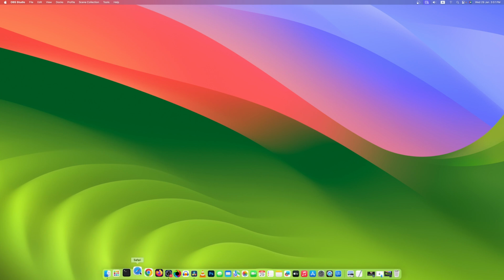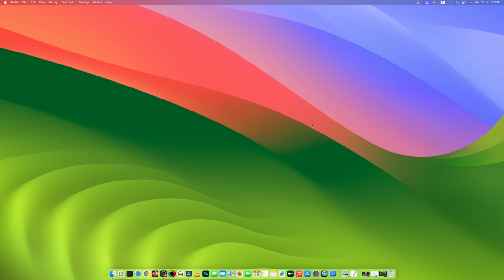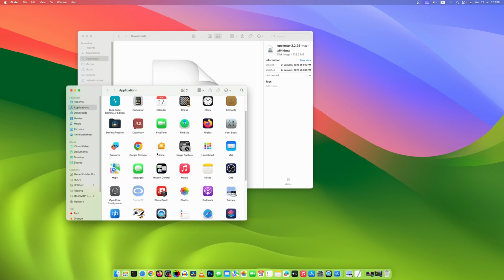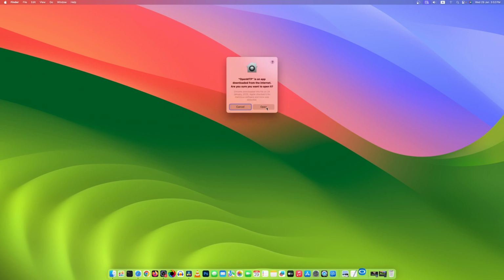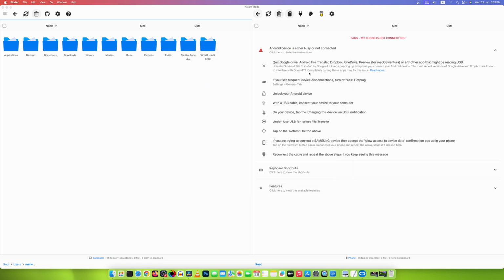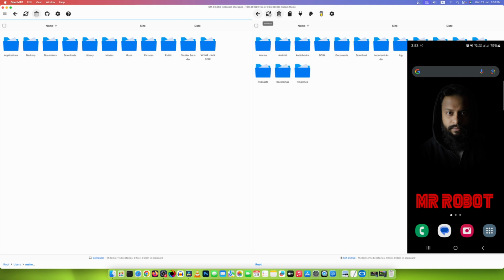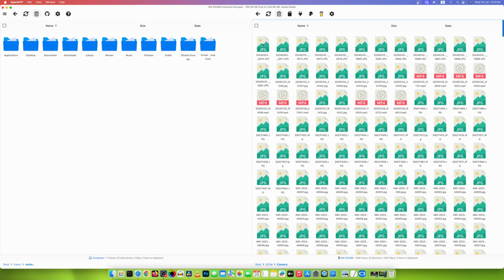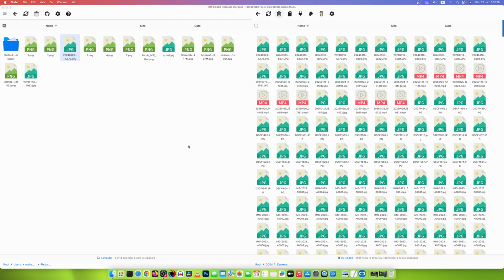Transfering Files Between Android & MacOS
How To Share File Between Android & MacOS? Need to transfer files between your Android phone and Mac computer? Whether you're moving documents, photos, or videos, it can sometimes be tricky. In this video, we'll show you step-by-step how to easily share files between your Android device and macOS using usb cable. No need for complex setups—just simple, fast solution using a free opensource app name OpenMTP.